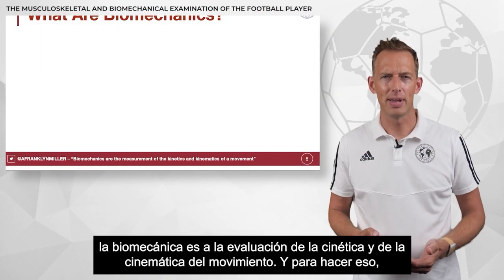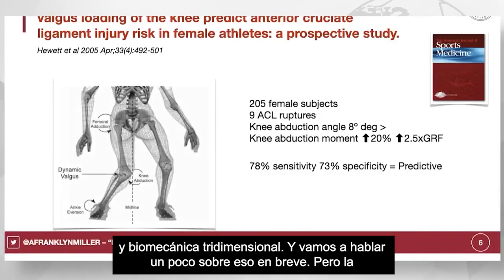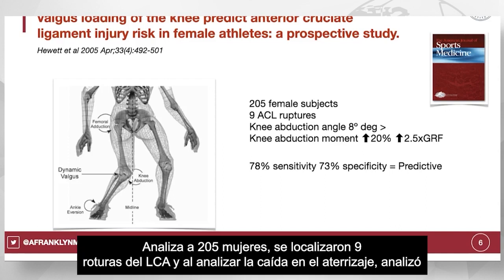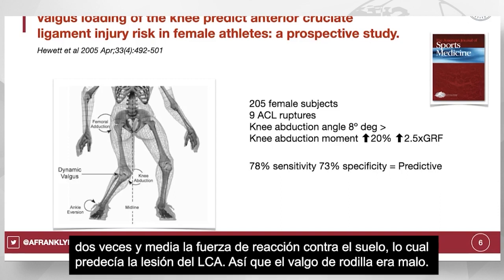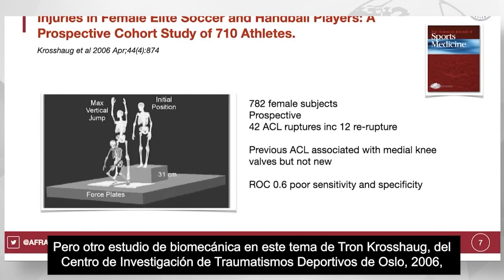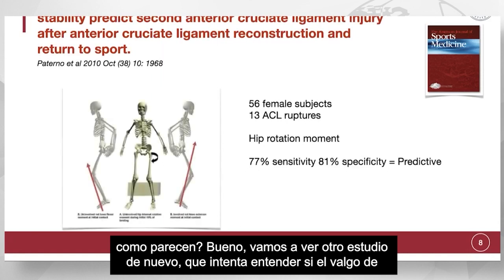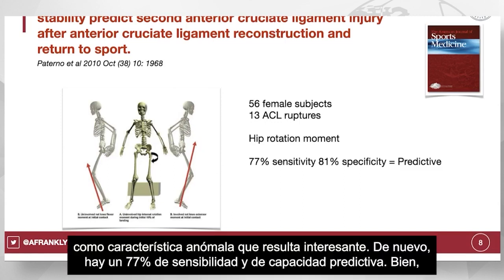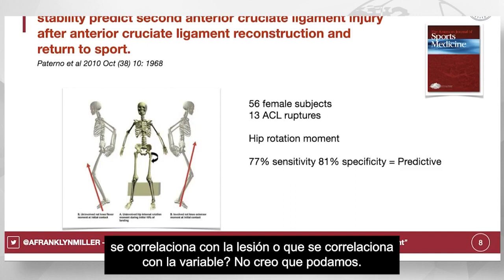FSI Quiz- Andrew Franklyn Miller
It is possible to take a single variable on its own to correlates for ACL injury?  A) Yes, knee valgus
B) No, there are many
C) Yes, lack hip external rotation
D) Yes, Strength & RFD

Participate in the quiz and comment with your opinon below.